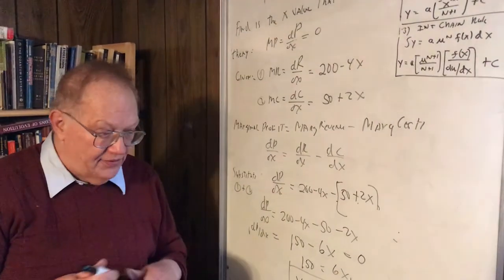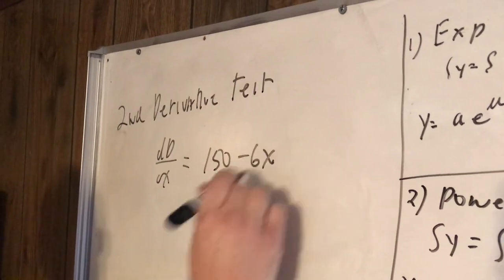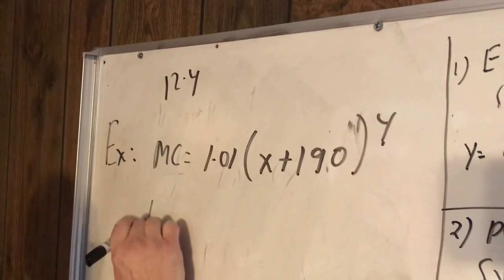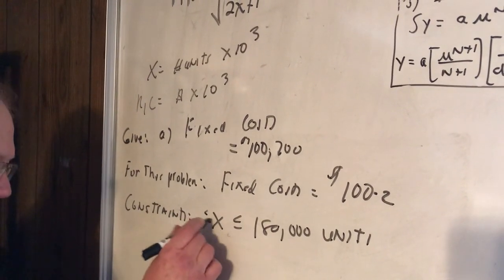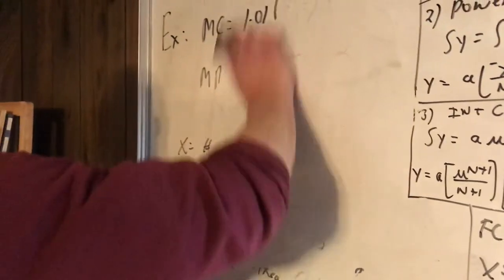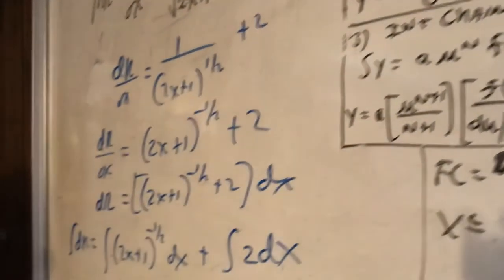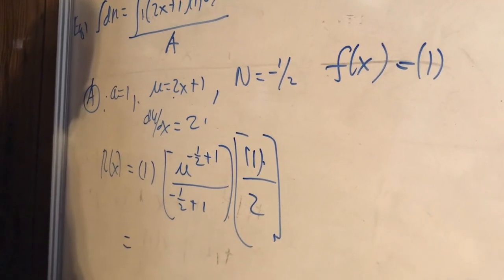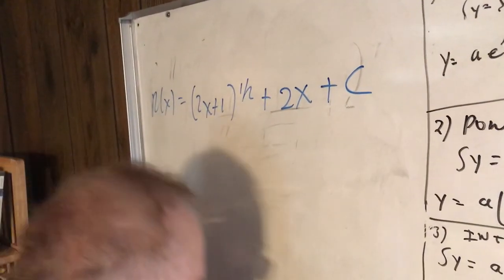2020-Spring 42 24-April QBUS-110 Section-12.3 3-of-4 Mirabile Exponential Integration